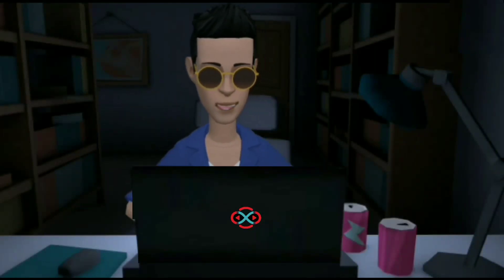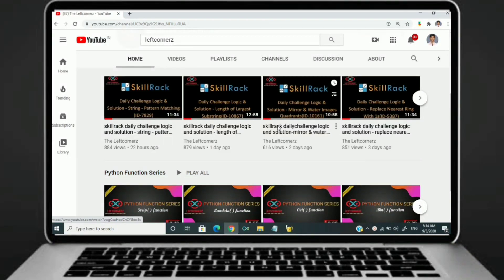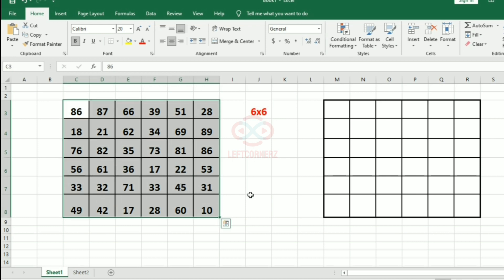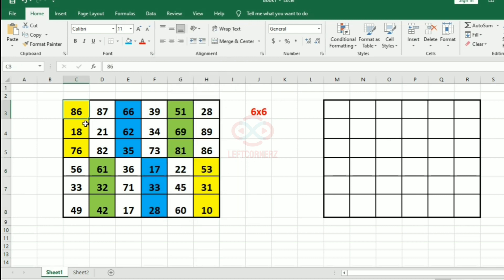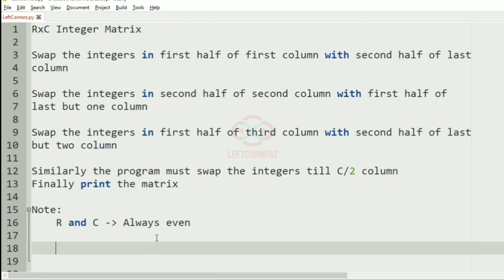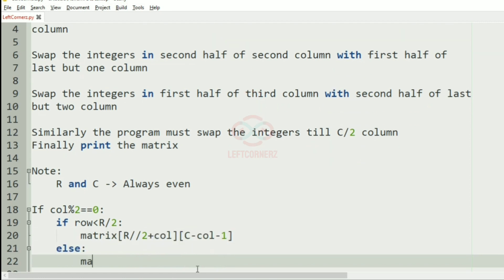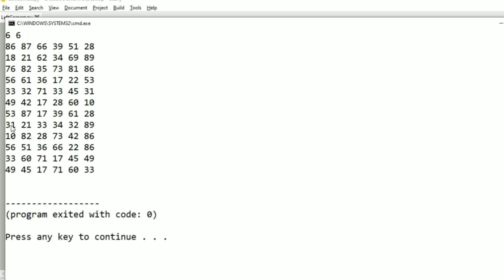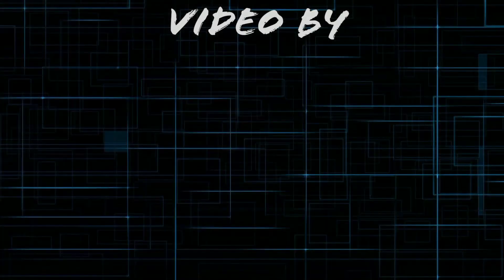skillrack daily challenge logic and solution - zig-zag swap-columns(09-02-2021) [id -11486]